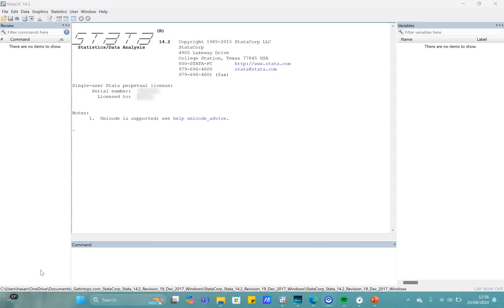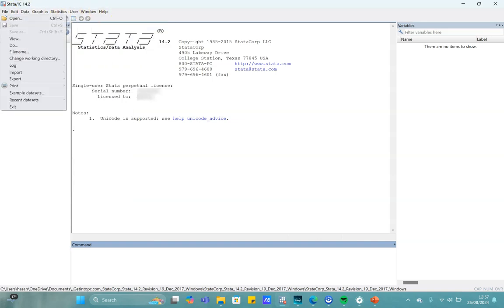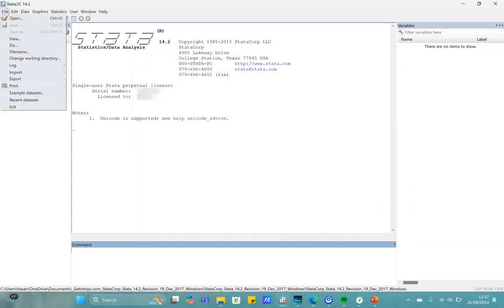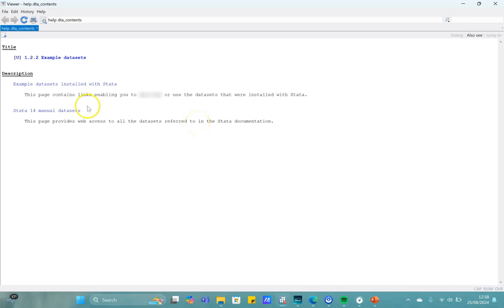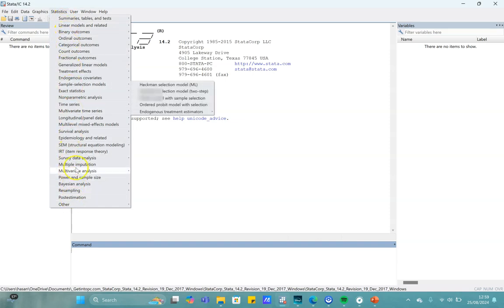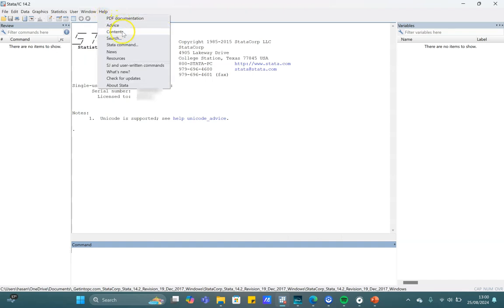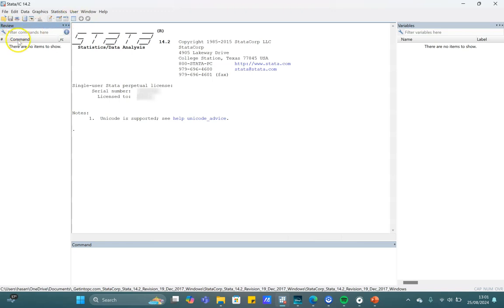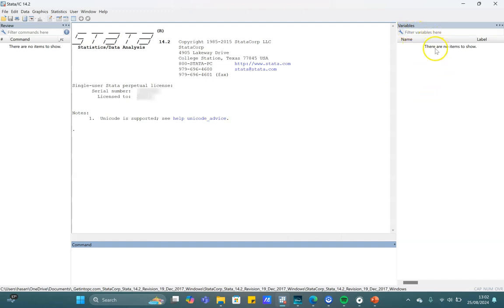Simple Steps in Stata Video 2 The Interface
STATA interface is clean but can be confusing to new users. If you have not used it for a while, you might find this video refreshes your memory and gives you the enthusiasm you need for your next masterpiece.